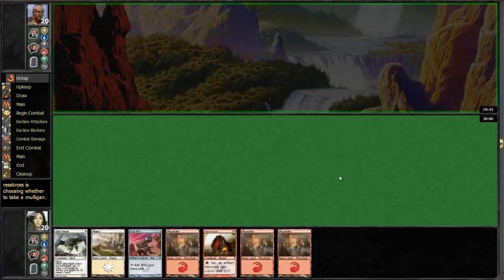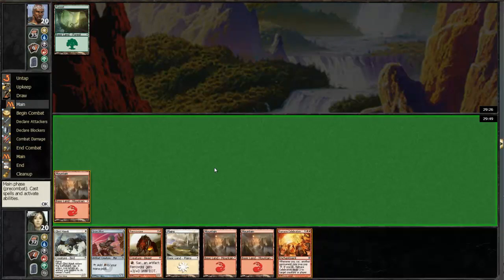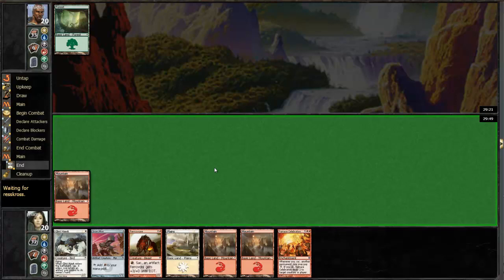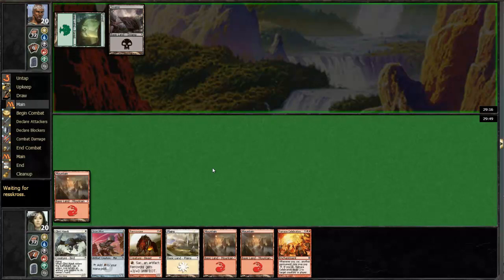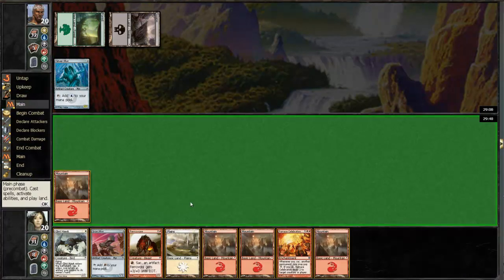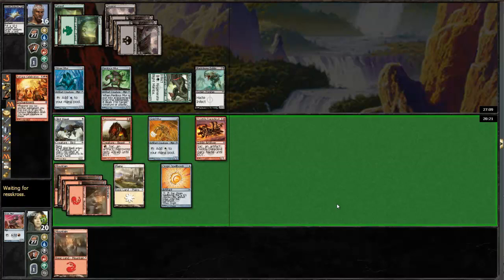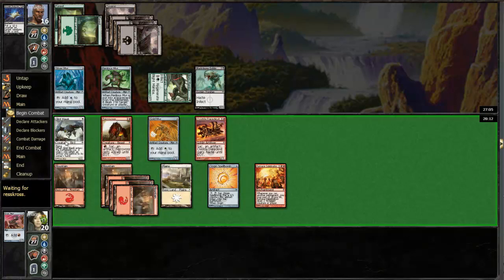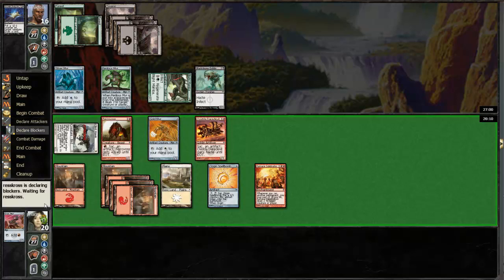11-09-10 SOM Draft #3 R1 G1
Another SOM Draft this time flying solo and with a small announcement at the beginning of the draft.